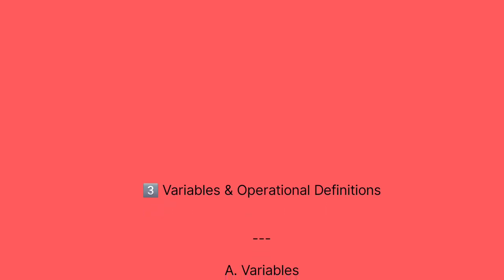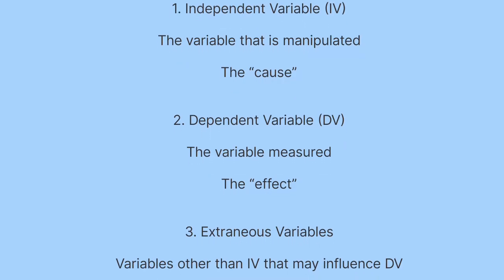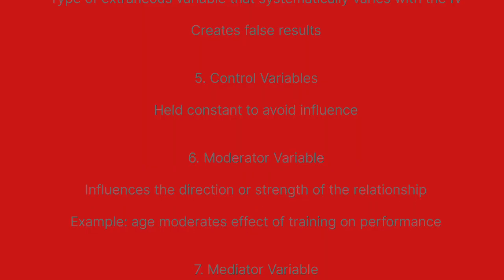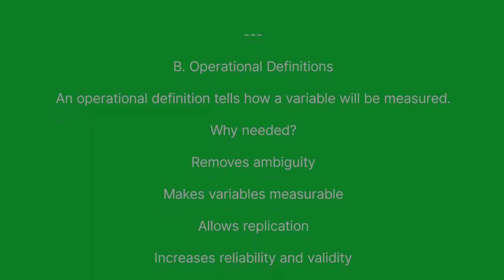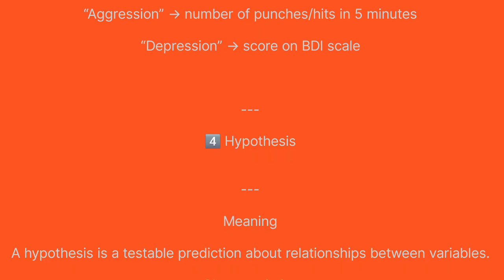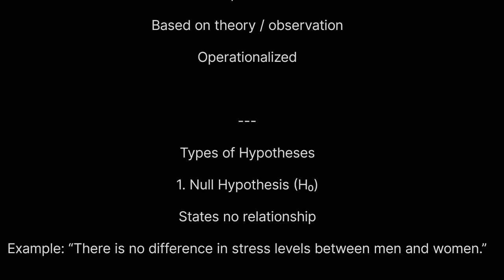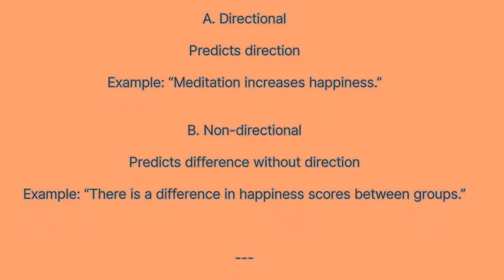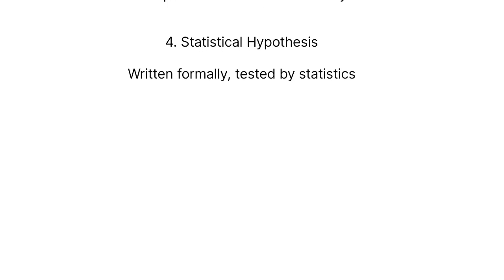psychology unit 2 part 2 mcq questions and answers short notes easy to pass